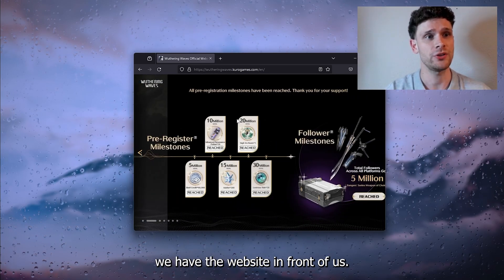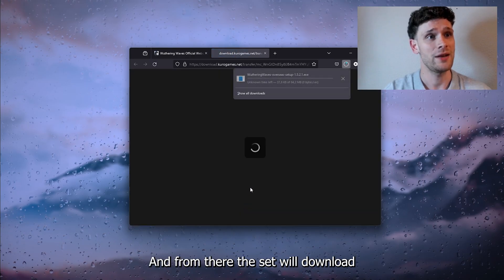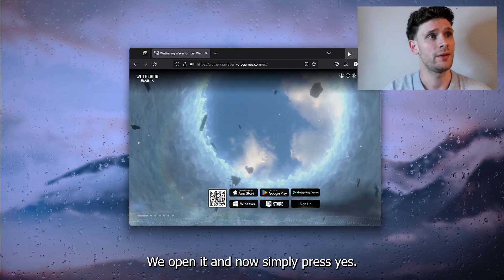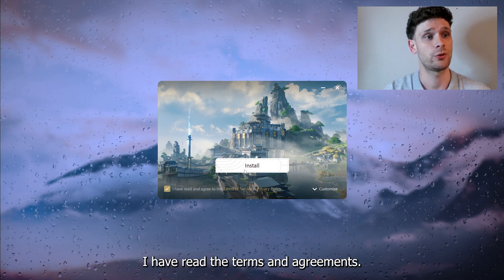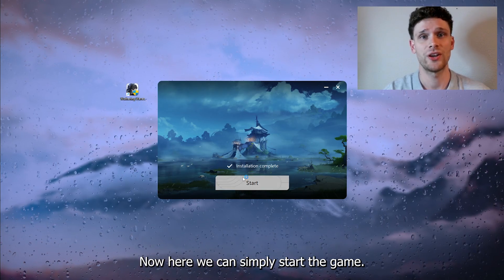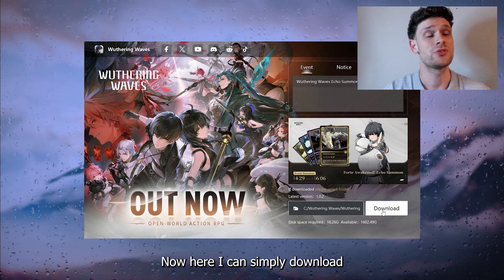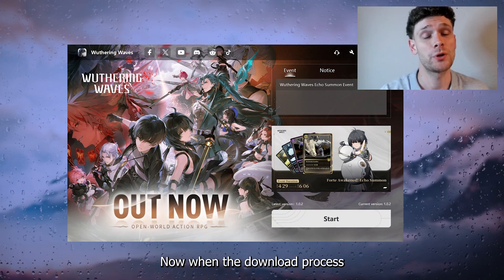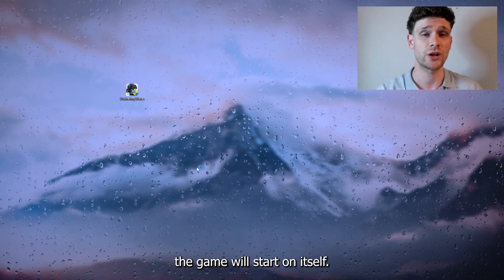How To Download Wuthering Waves On PC Win 10/11 - Full Guide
In this video, we'll show you how to download and install Wuthering Waves on your Windows 10 or 11 PC. Follow our step-by-step guide to get the game up and running smoothly. We’ll walk you through the official download process, installation steps, and initial setup to ensure an effortless start. Enjoy playing Wuthering Waves on your PC with ease.